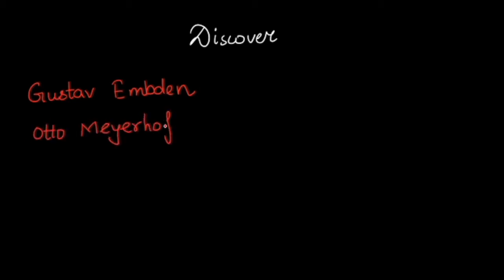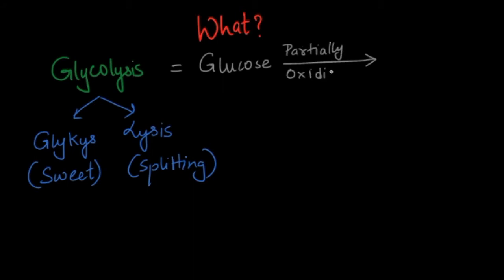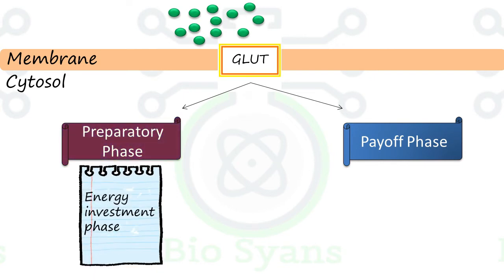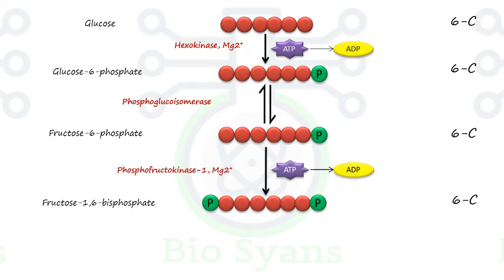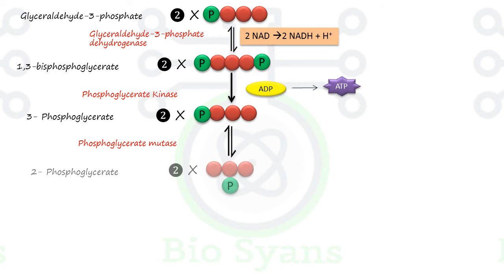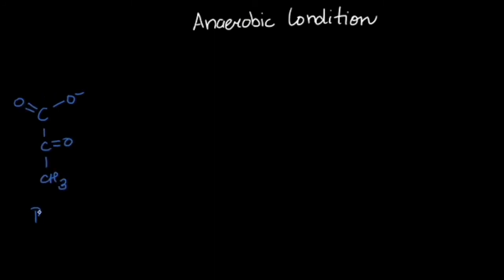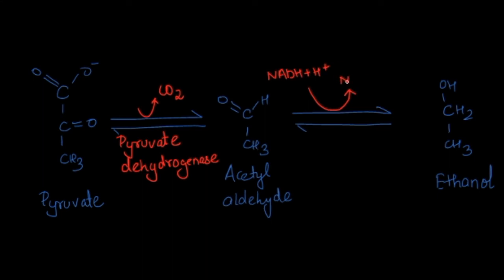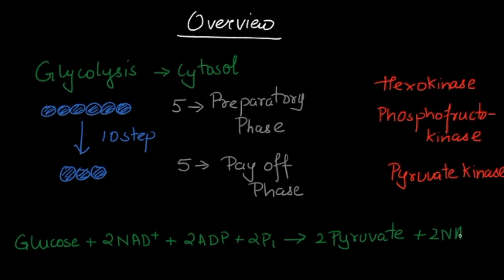Understanding Glycolysis: From Glucose Breakdown to Pyruvate and Energy Production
Glycolysis is a cytoplasmic pathway which breaks down glucose into two three-carbon compounds and generates energy. Glucose is trapped by phosphorylation, with the help of the enzyme hexokinase. Adenosine triphosphate (ATP) is used in this reaction and the product, glucose-6-P, inhibits hexokinase. Glycolysis takes place in 10 steps, five of which are in the preparatory phase and five are in the pay-off phase.
Glycolysis is used by all cells in the body for energy generation. The final product of glycolysis is pyruvate in aerobic settings and lactate in anaerobic conditions. Pyruvate enters the Krebs cycle for further energy production.